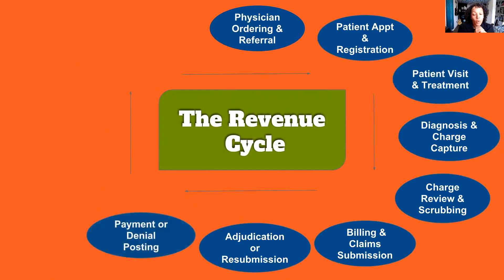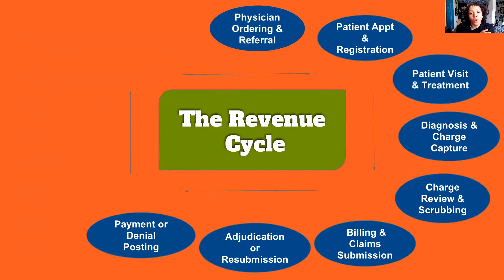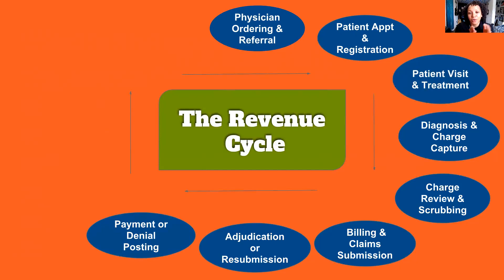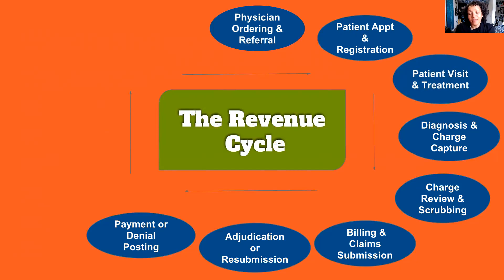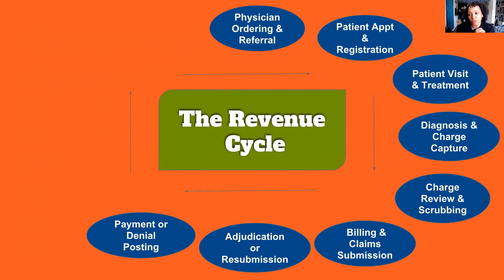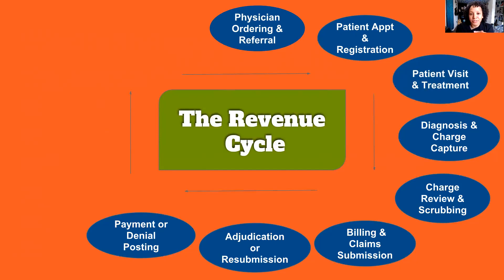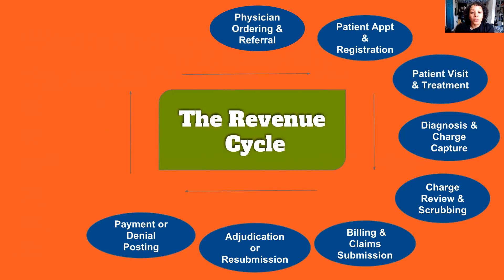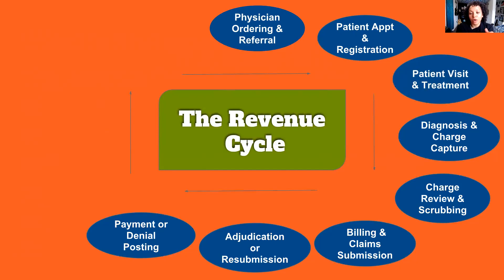What is the Healthcare Revenue Cycle? - Part 5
Part 5 of 8 - What is the Healthcare Revenue Cycle? // In this video we deep dive into the healthcare revenue cycle from a provider and healthcare organization perspective. How would a better understanding of the revenue cycle help you maximize your organization's financial performance?

We also have memberships for our courses and other services:
You can find all of our links here!
❓❓ Do you have a question about the revenue cycle or the business of healthcare? Drop your question below! revenuecyclemanagement​ revenuecycle​

On this channel, we are passionate about improving the delivery of patient care by alleviating the stress and confusion in the business of healthcare by providing helpful training and resources.
✨ Interested in Training with us?
✨ Did you know we offer medical billing and consulting services?

Our Amazon Store has resources and gear for all aspects of your life, both work and home

P.S. We want to give you more of what you want. What more do you want to learn about healthcare? Share your topics in the comments below!